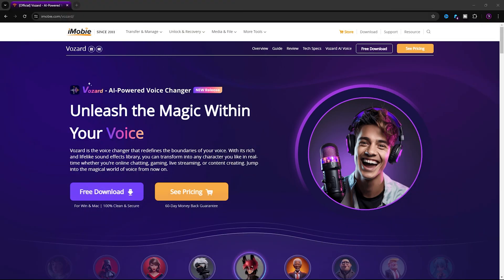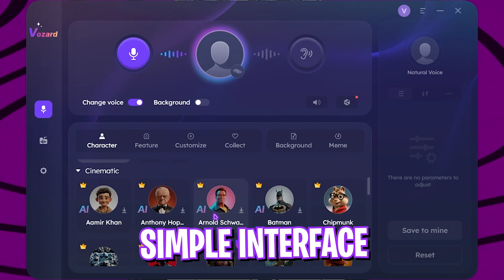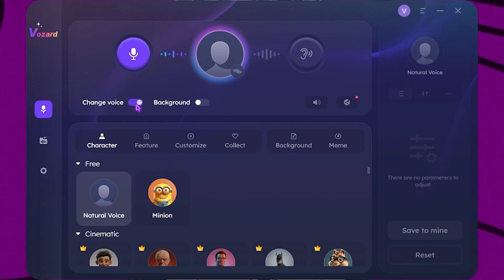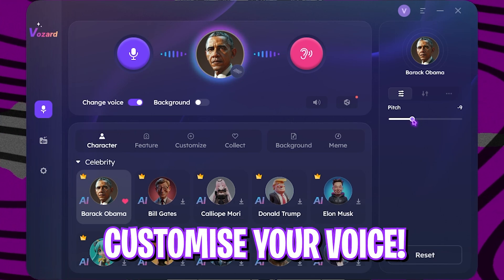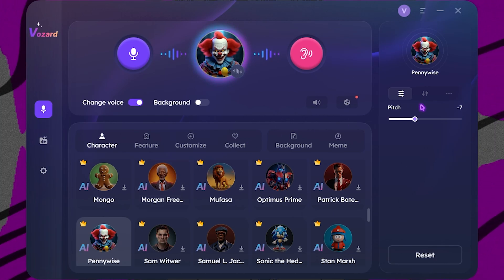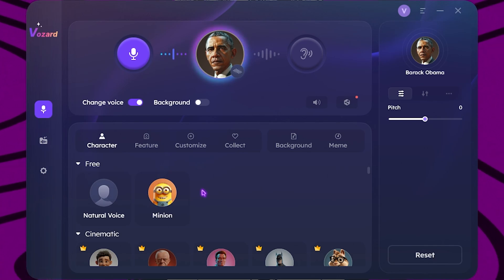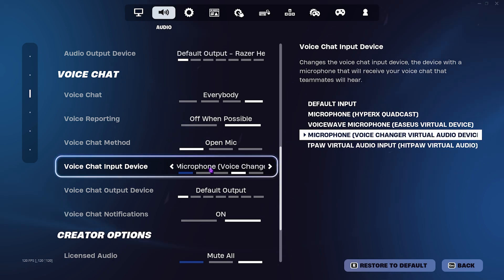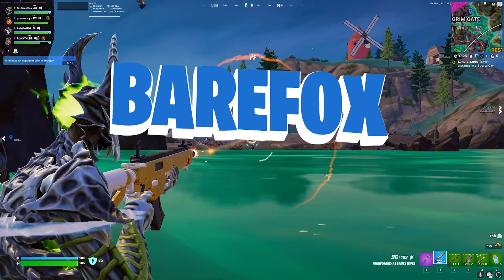How to Use AI Voice Changer on Stream or Fortnite Voice Chat? [Full Tutorial]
Use the coupon VZUSER2024 to get a big discount for Vozard quarterly, yearly, or lifetime plan.

▬▬▬▬▬▬▬▬▬ஜ۩۞۩ஜ▬▬▬▬▬▬▬▬▬
▬▬▬▬▬▬▬▬▬ஜ۩۞۩ஜ▬▬▬▬▬▬▬▬▬